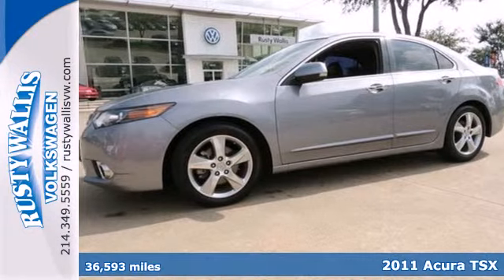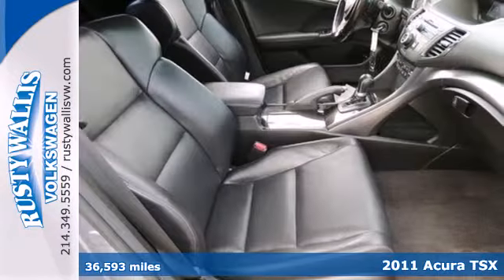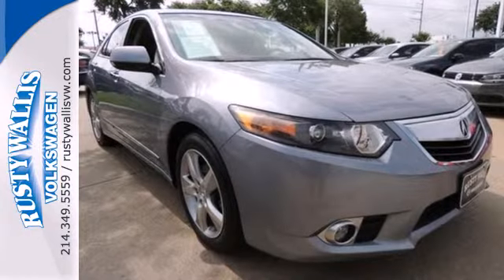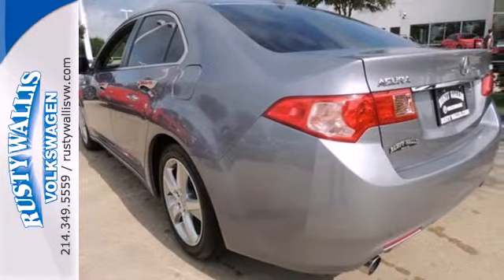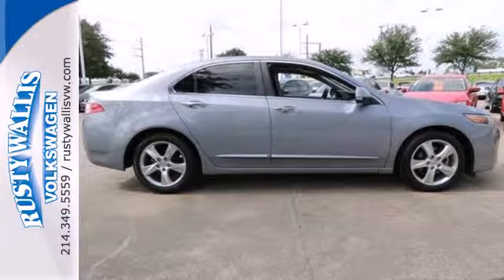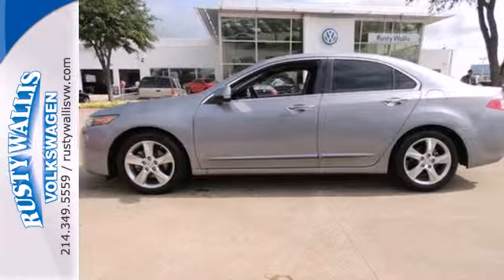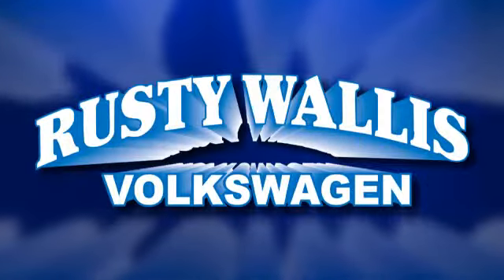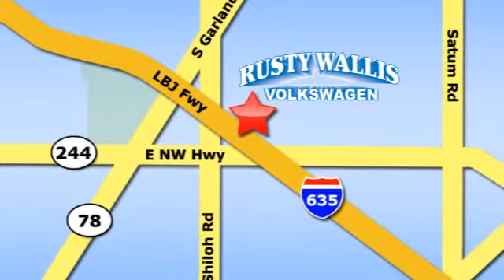2011 Acura TSX Dallas TX Garland, TX P5233 - SOLD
Year: 2011
Make: Acura
Model: TSX
Trim: 4DR SDN I4 AT
Engine: 2.4L 4 cyls
Transmission: Automatic 5-Speed
Color: Gray
Mileage: 36593
Stock #: P5233

Address:
12635 LBJ Freeway